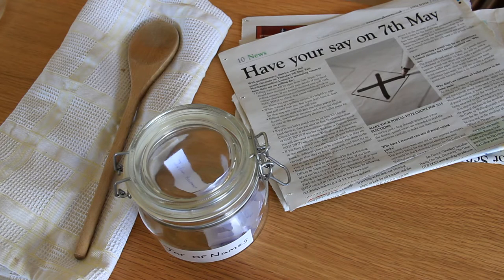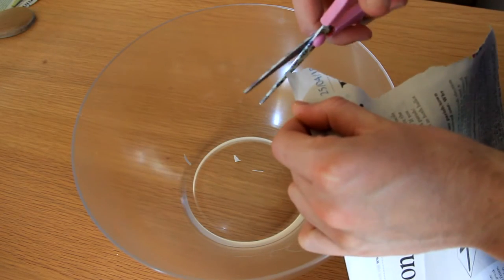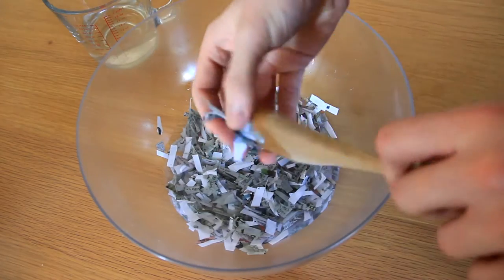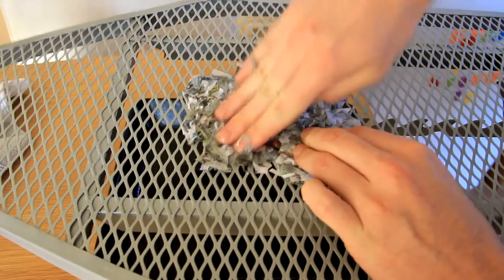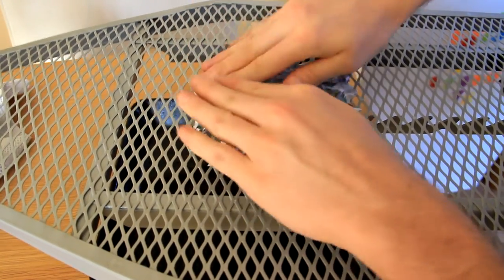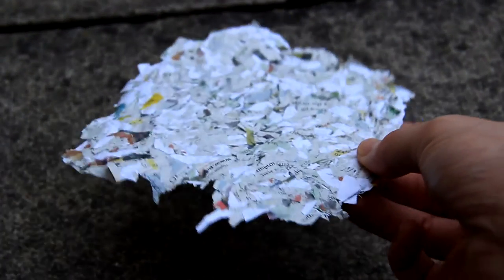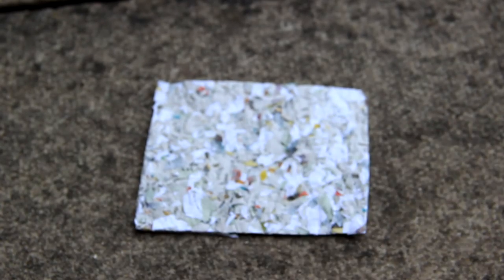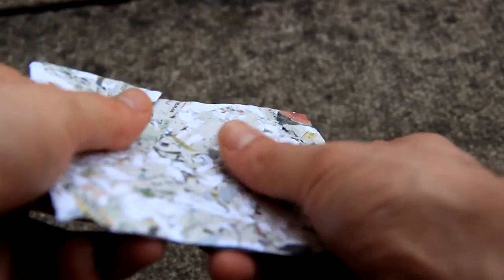Try Creating Something - Episode 14 - Homemade Paper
Hello, how’s it going? I make videos about hobbies and ways to beat boredom, today we are creating something!

In this episode we're making Homemade Paper, it takes about 24 hours to complete (with drying time) and to make this yourself, you will need;
- Old Paper.
- Mesh.
- Bowl.
- Cloth.
- Water.
- Spoon.
- A Cup of Tea (Optional).

These items and this guide are guidelines, there are better ways to make homemadepaper, if you have any ideas and if you have made one yourself please share it in the comments.

How we record:

To record my video footage i use an ‘Canon EOS 600D' with a ‘Canon EFS 18-135mm IS Lens’.

For my commentary i use a 'Samson C01U' attached to a ‘Scissor Microphone Arm Stand‘ with a ‘Samson SAPS01 Studio Quality Pop Filter‘ and the software that i use to record my commentary is called ' Audacity.

Then finally i edit all the files together and tweak them in 'Vegas Pro 11.0', after that it should be ready to upload.

Links:

- The music used in this video is Maccary Bay by Kevin Macloed.

Next Episode: Out in the future